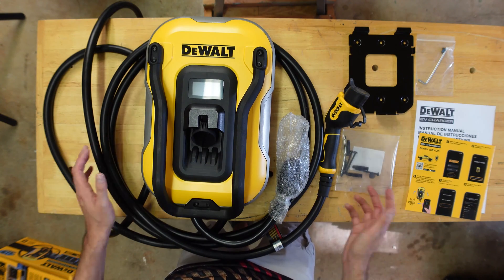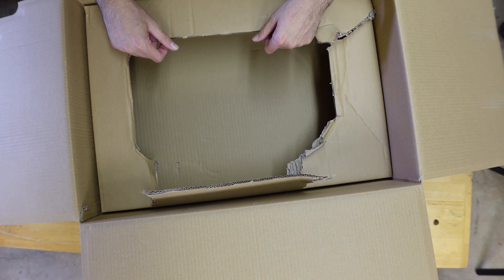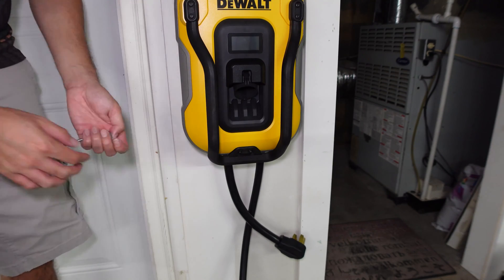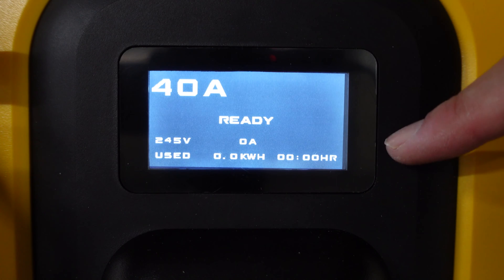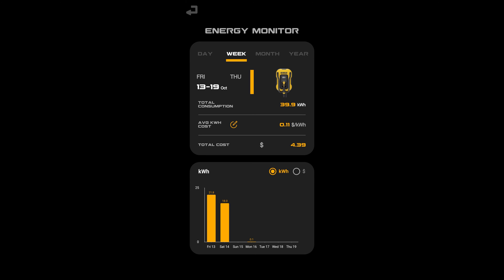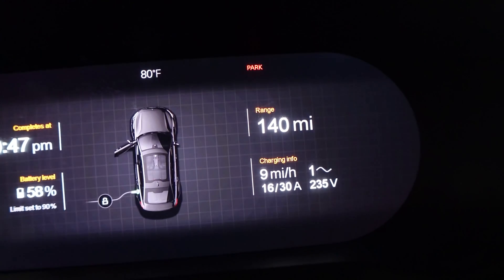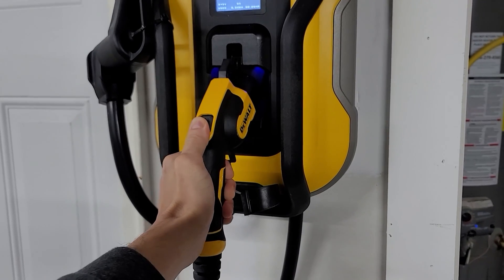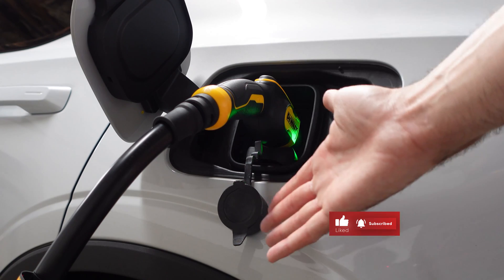DeWALT EV Charger DXPAEV040 240V Level 2 40 Amps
Today we are checking out the new DEWALT Electric Vehicle (EV) 240V Level 2 Charger with up to 40 Amps, App Control Bluetooth & Wi-Fi, CSA Certified Indoor/Outdoor NEMA 14-50 Plug Wall Mounted Charging Station with 25 ft. Cable.

If you are choosing to use an adapter. Please consult with a licensed electrician before doing so. There are many variables at play including your current wiring and circuit breaker load capacity. Failure to consult with an electrician can result in an electrical fire. Proceed at your own risk if not plugging the unit into a properly fitted NEMA 14-50 plug.***

I honestly expected installing an EV Charger would be significantly more difficult, but the DEWALT EV charger was a breeze to install, setup and get running. It’s honestly just a matter of installing the mounting bracket, attaching the unit, and plugging the unit in. The whole process took me just shy of 5 minutes.
Installing the mounting bracket was straight forward and just required the use of a drill to properly drive the included mounting screws into the stud. Once your bracket was properly installed, the charger mounts onto the bracket via two hooks on the back of the unit and then gets secured onto the bracket with a set screw that attaches from the bottom. The power cord is 12” long so you will need to ensure that the outlet you will be using is either directly underneath the unit or to the left/right of the unit no further up than the lower quarter of the unit as the plug will not reach anything further.
I will say that with the charger being DeWALT yellow, it really sticks out when mounted in the garage especially on an empty wall. The unit itself is sturdy, well built, and rugged. The “cage” that’s on the unit should help prevent it from getting damaged if you bump into it while moving stuff around in the garage. I mounted the charger in the center of our garage and the 25ft is just long enough to go from the wall to the far rear corner of the car, but it didn't leave much slack. To take full advantage of the unit you will need the appropriate socket/circuit breaker. We haven't had the chance to upgrade the breaker and outlet, however with the use of an adapter we were able to make the charger work for the time being until we can upgrade the plug and wiring to the full potential. If you do decide to use an adapter and run the unit on smaller wiring/breaker, you MUST check the chart included in the instruction manual for the appropriate power output levels. Our circuit is currently limited to 20amps, so our overall output on the unit is limited to 16 amps for the time being (This can be adjusted in the app under the settings menu). Even without using the unit to its full potential we can still get 3x the charging rate than a standard outlet. The charger starts charging as soon as the charger is plugged into the car, unless you have the main unit set to only operate on a schedule, then power will only be delivered during the set time frame. If you don’t setup the settings in the app, your car will essentially act as the guide as to what power it will receive from the unit and for how long. There are no buttons (other than a network reset) or touch screens on the main unit. Everything is operated through the app. The app allows you to manually control the charging, setup schedules, adjust the power output, lock the charger, as well as give you a history of charges and estimated energy usage and costs.
The charging handle is ergonomic and robust, and plugged and locked seamlessly into the power port of my car. Overall, I’m very pleased with the unit and just how simple it was to get up and running. No issues or complaints to report. A solid addition to our home for sure!

00:00 intro
00:15 Unboxing
01:22 Setup – Mounting bracket
02:20 Setup – Mounting charger
02:55 setup – Plugging in
03:48 First Power On
04:06 App Overview
05:14 Ready to go
05:40 Plugging it in
05:50 Charging
07:26 Charging Complete
07:41 Cable Length
08:30 Conclusion